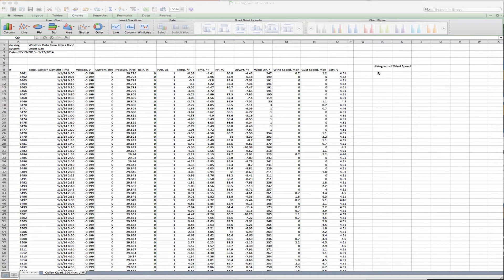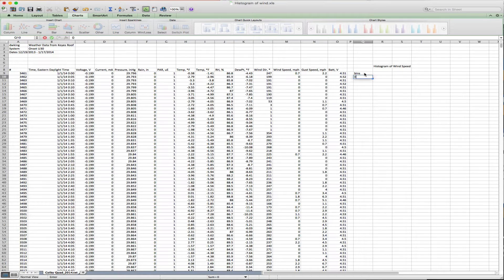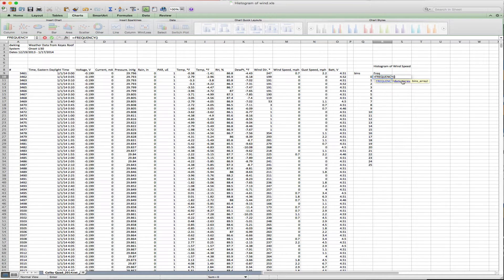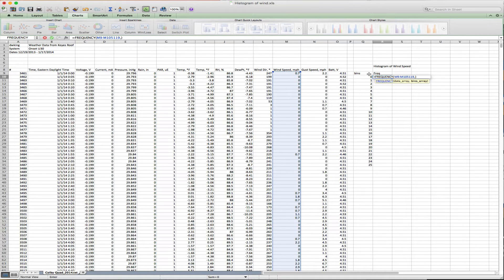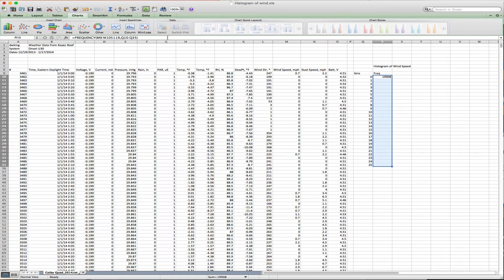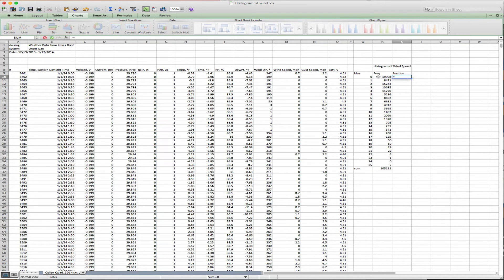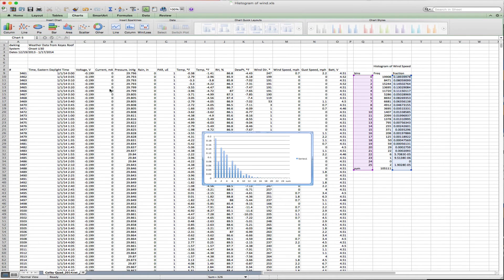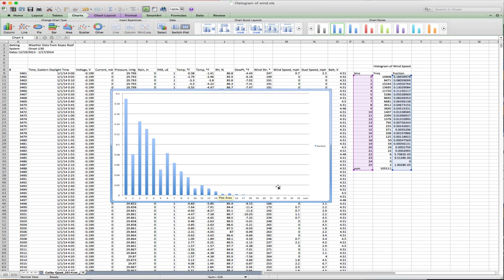Creating a Histogram of Wind Speed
Use the Frequency function to create histograms